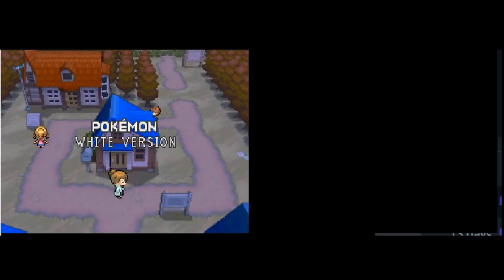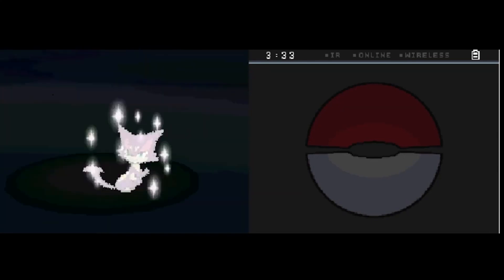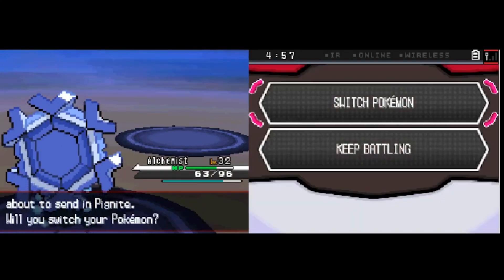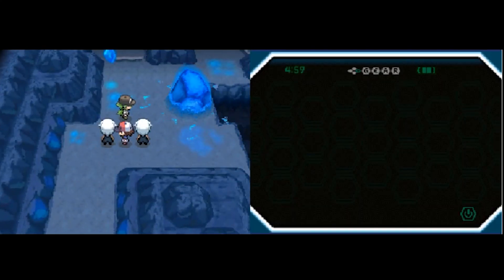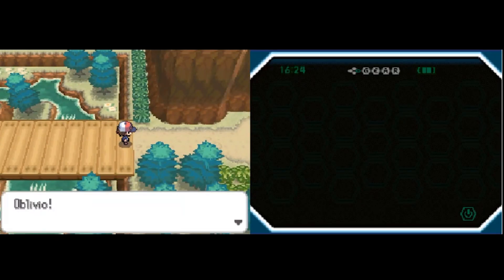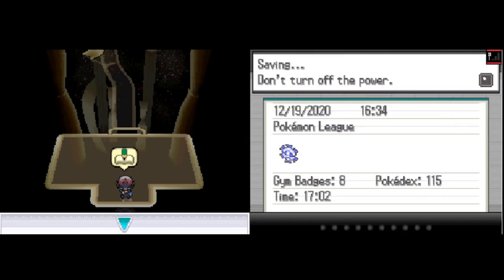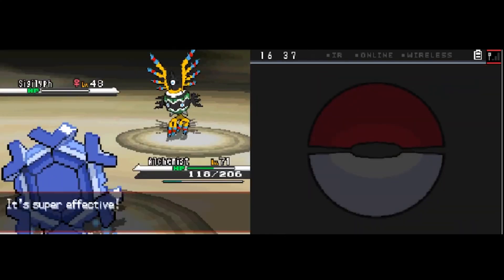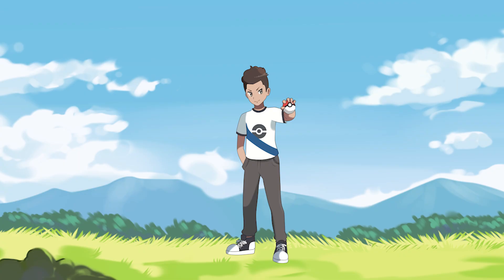Christmas video First Pokémon challenge video!!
Hey all!
B O I S. I have FINALLY gotten my adobe to work and upload this video!!! I am so excited to be able to share my FIRST Pokémon challenge video and cannot wait to bring you more! Super excited to here the feedback on this one!  HAPPY HOLIDAYS to all finally as this was meant to go up on Christmas but adobe happened :(.. oh well there is more to come in the future so I am super excited!

and Twitter @TOblivio to stay up to date with the channel news!